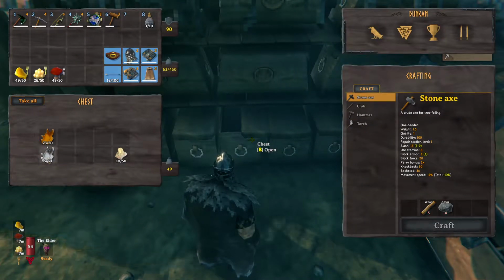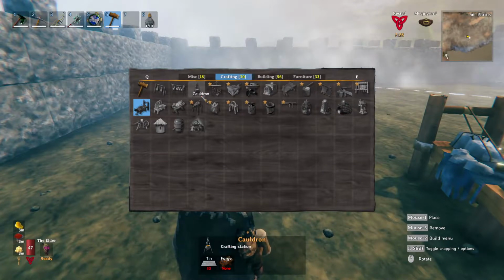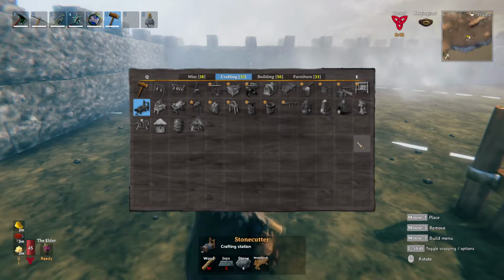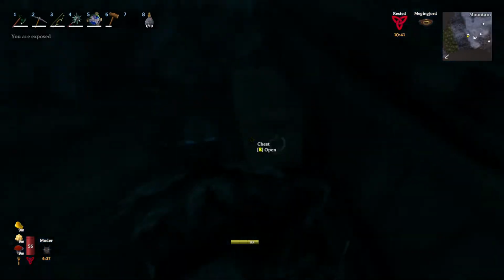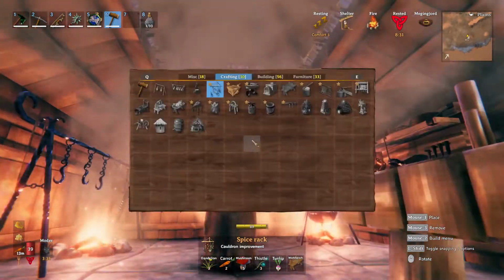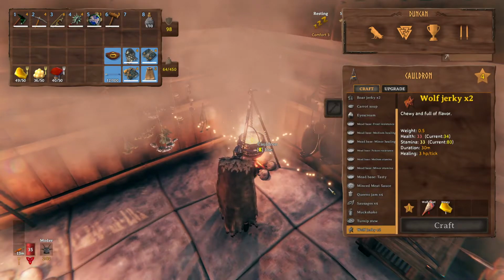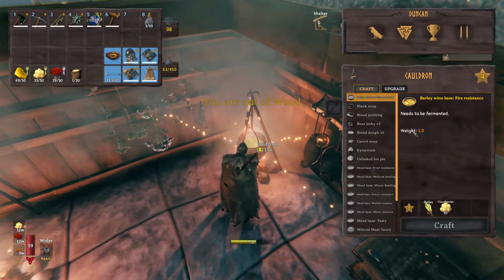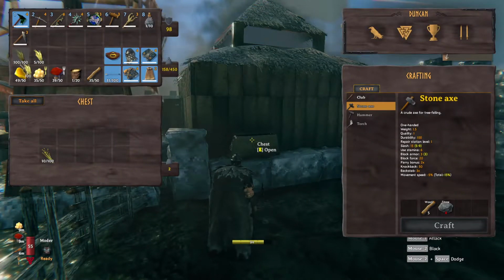Building a Bakery - Valheim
Hello Everyone,

Today we do something that needs to be done for long term survival.
1. we finally have a proper storage room after only 21 episodes.
2. we build a place to cook and farm in our plains base so now we don't have to survive of random food we made in the past (which is running low)
Social Media